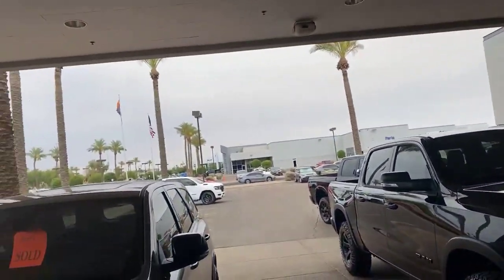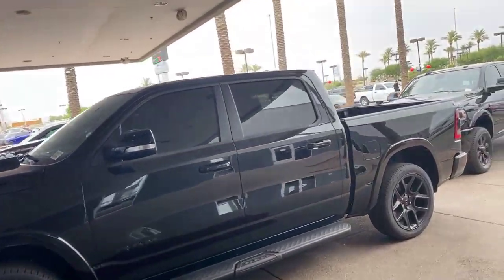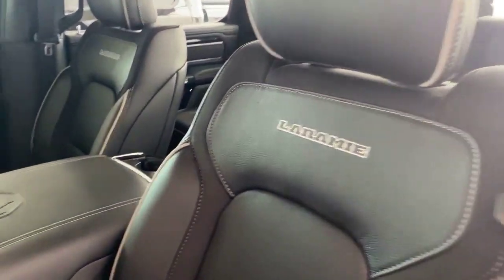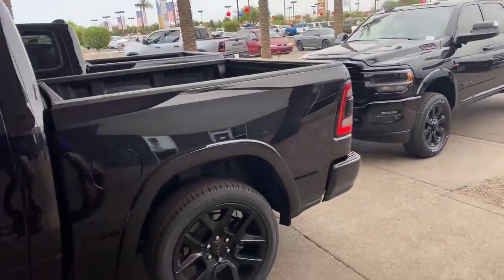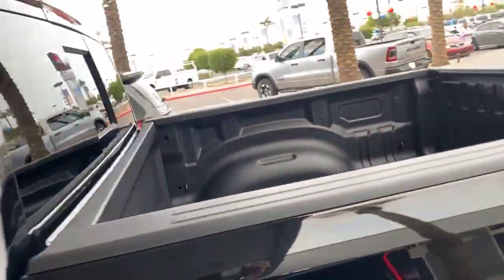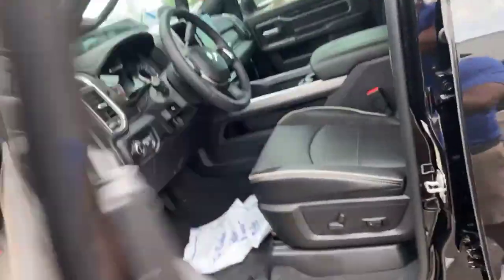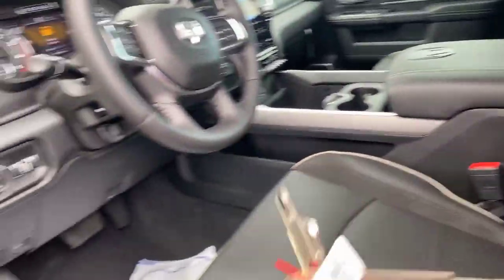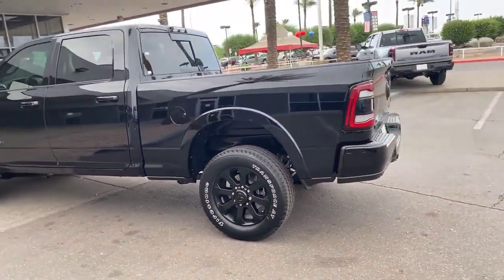2021 RAM RTX Black is the new Black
Hello ! Everyone, Wellcome to my channel.2021 RAM RTX Black is the new Black.